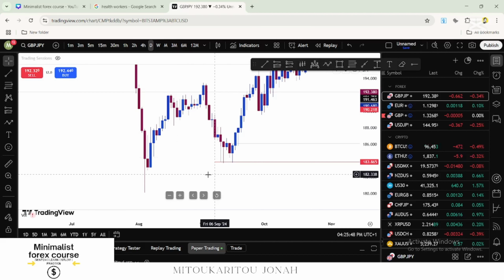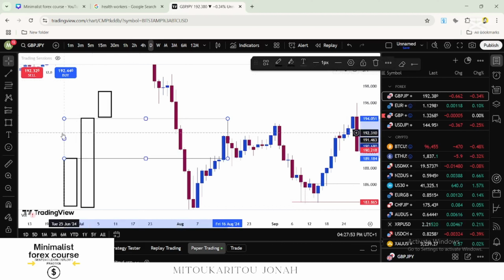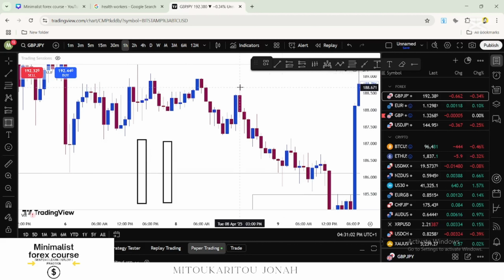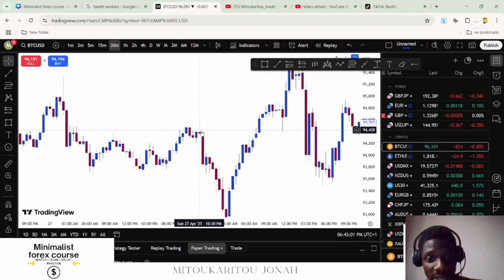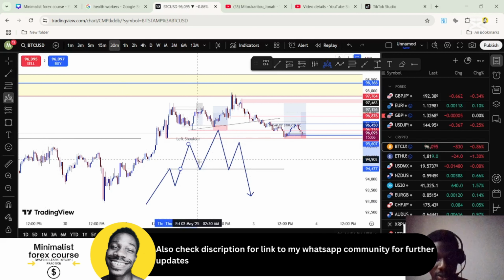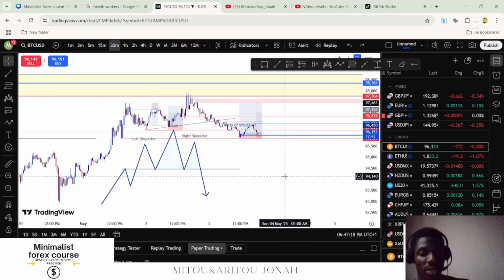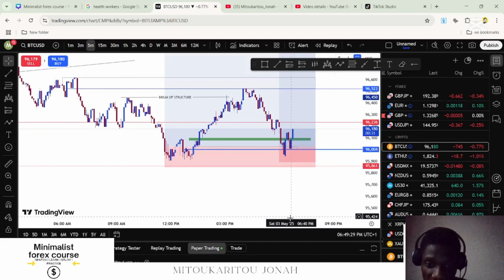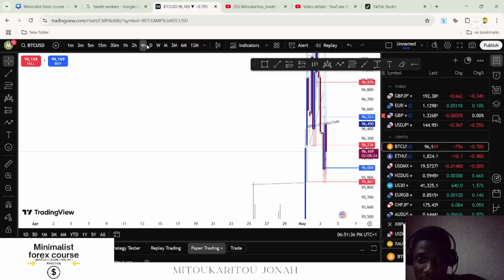Candlestick Patterns & Chart Patterns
In this video, you’ll learn the most important candlestick patterns every trader should know. I’ll teach you how to identify these key patterns and use them to make smarter, more profitable trading decisions.

You will also learn about significant chart patterns and how they all come together to expose the market intentions.